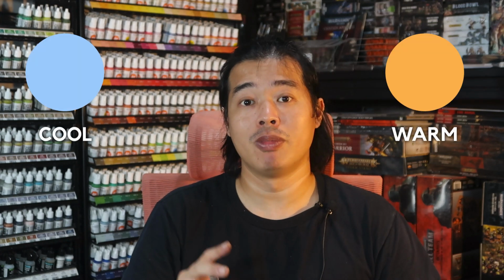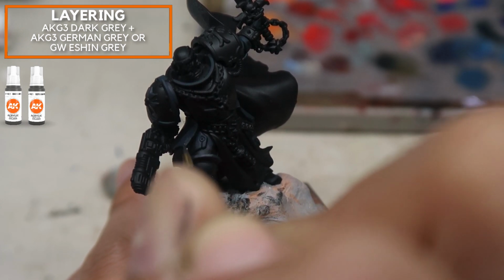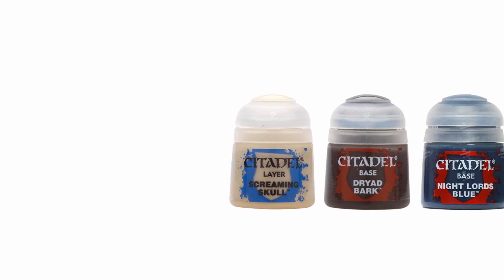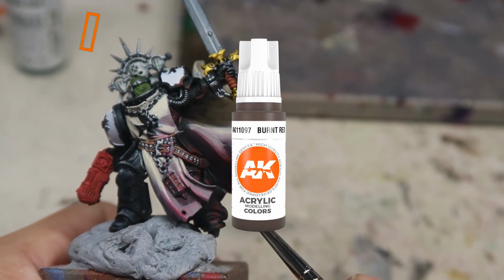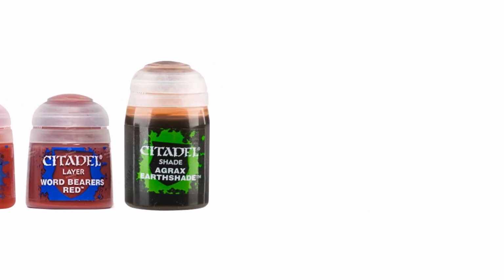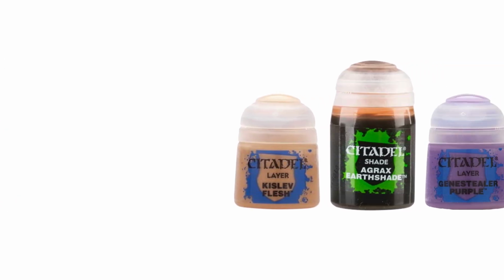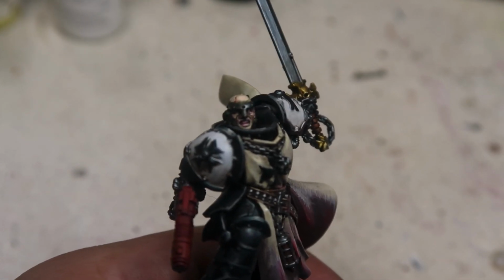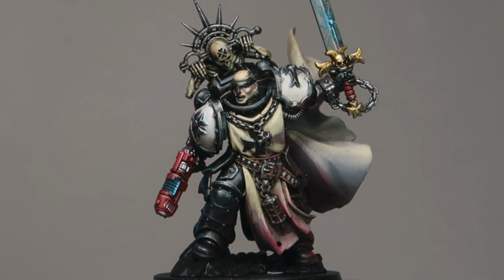WATCH THIS Before Painting Black Armour - Black Templars Marshal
In this video, I'll be showing you how I paint the Black Templars Marshal from Warhammer 40K, and I'll be going in-depth on how to paint black armour!

00:00 - Intro

00:45 - Chapter 1 - Concept

01:14 - Chapter 2 - Black Armour

04:03 - Chapter 3 - White Cloak

06:41 - Chapter 4 - Reflected Light

08:20 - Chapter 5 - Skin

09:52 - Chapter 6 - Plasma Glow

11:19 - 360's